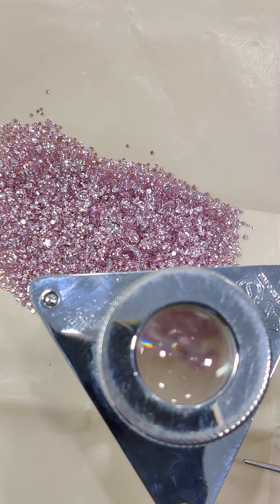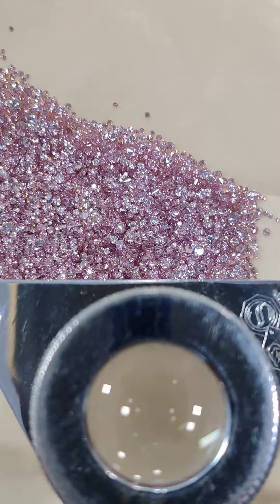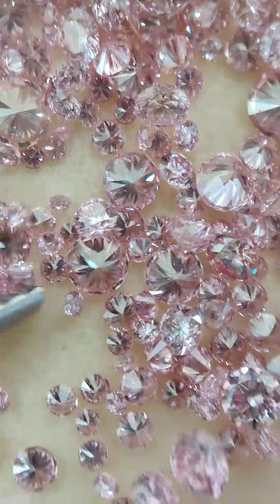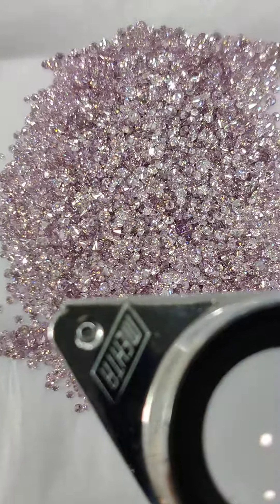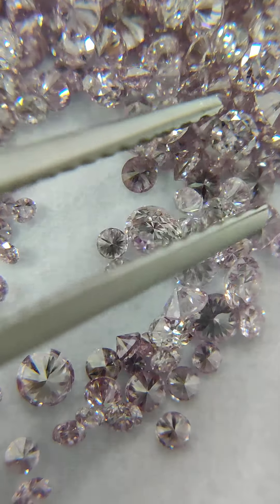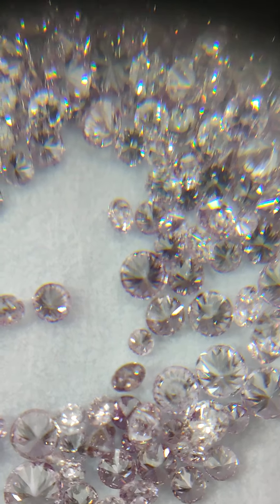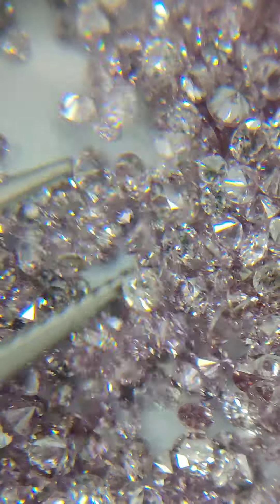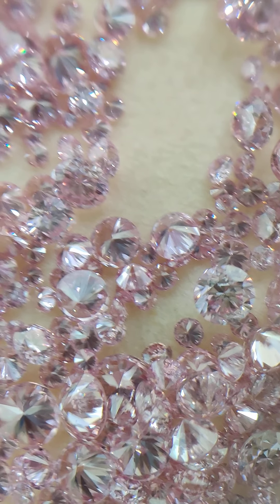Battle of Pink Diamonds : Argyle🇦🇺 V/s Russian🇷🇺 pink v/s purple pink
The one Estimate fee of US$10 to offer your Detailed Estimates can be paid

Our estimates include
Diamond Report
Inspection, Image, Video
price